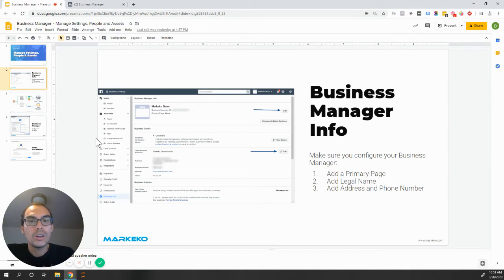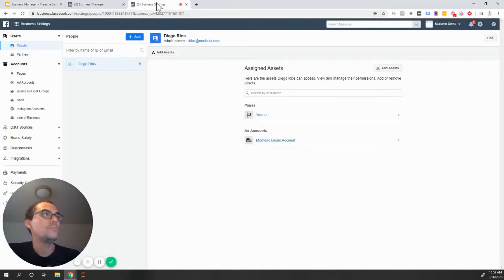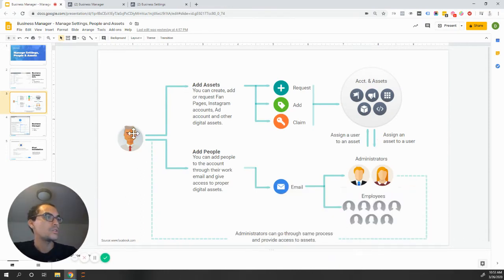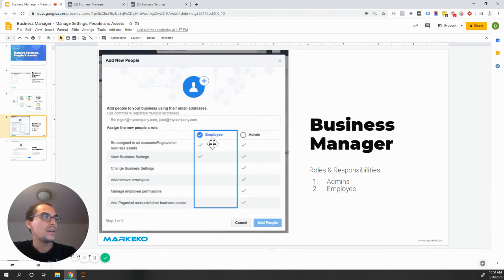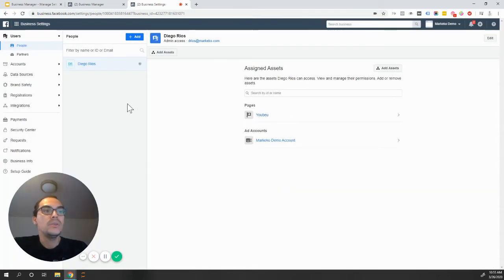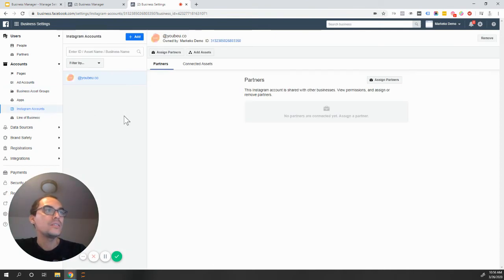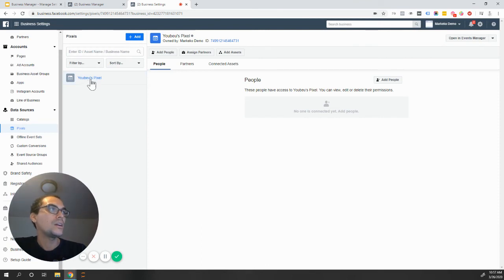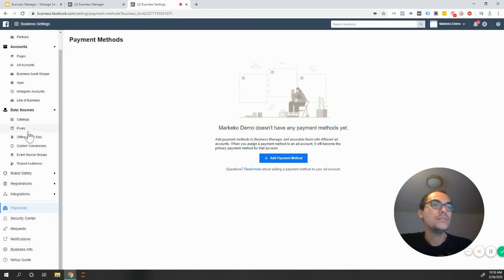Business Manager: Manage Settings, People and Assets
WhatsApp Business Course - Chapter 3, Lesson 1: Intro to Business Manager

Learn about the basics of WhatsApp Business Manager.